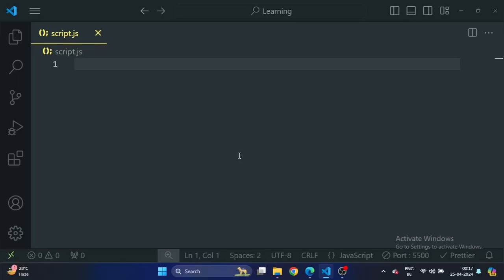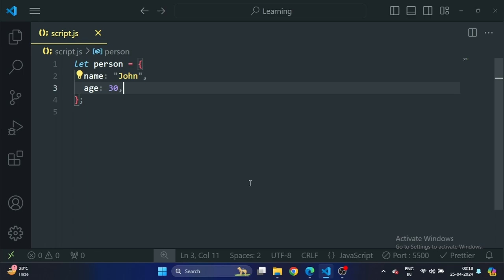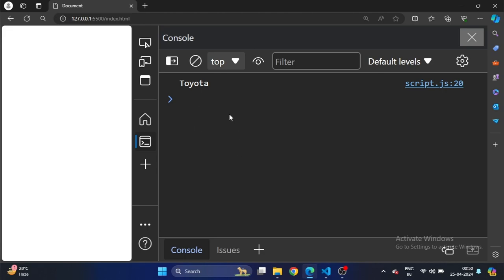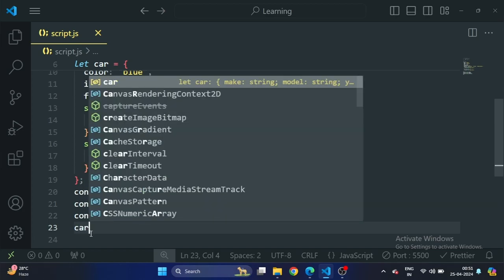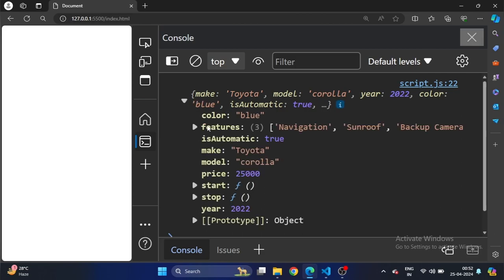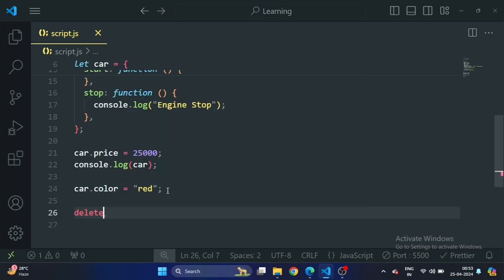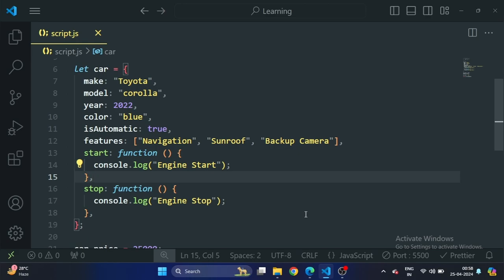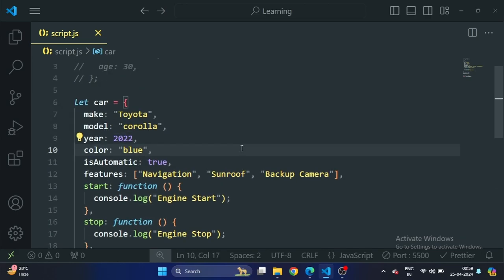OBJECTS | JavaScript | EverythingFreundlich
In JavaScript, an object is a composite data type that allows you to store collections of key-value pairs, where each key is a string (or symbol) and each value can be any data type, including other objects, arrays, functions, and primitive values (such as strings, numbers, and booleans).